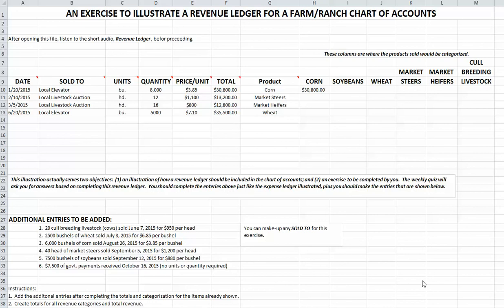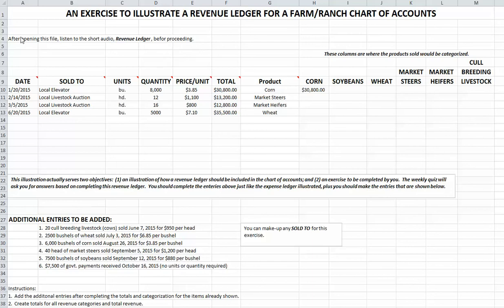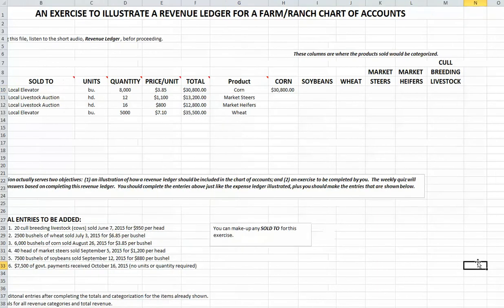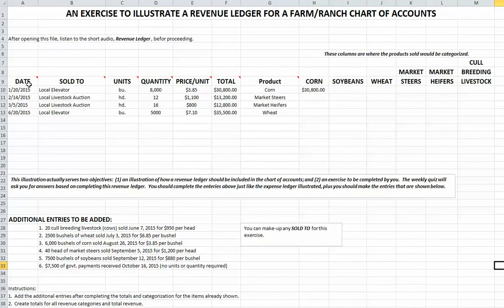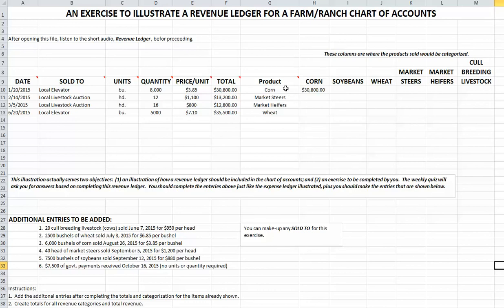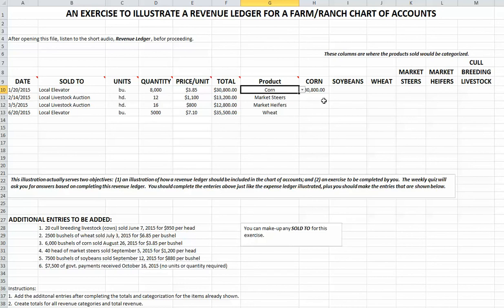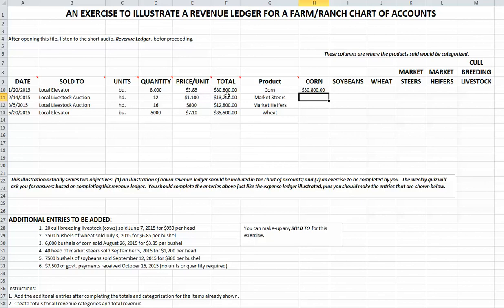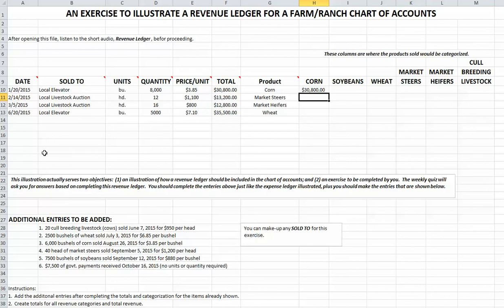Revenue Ledger Video